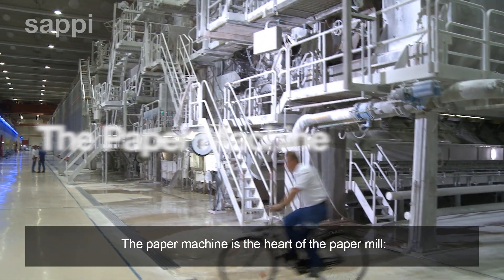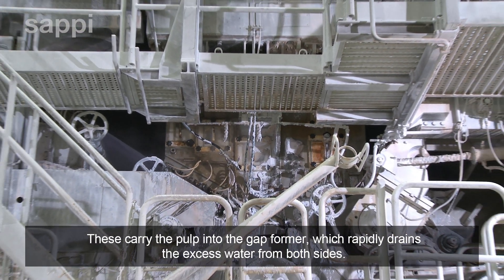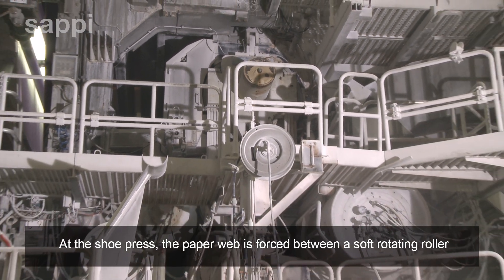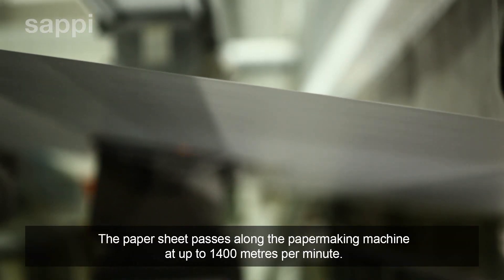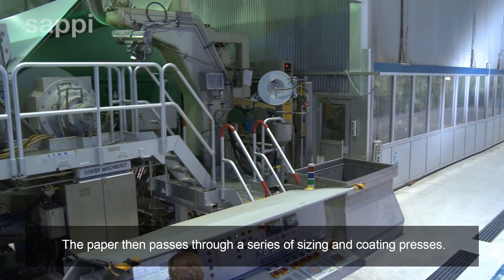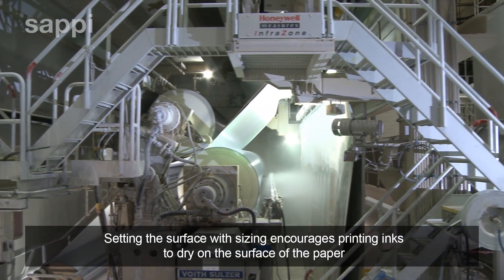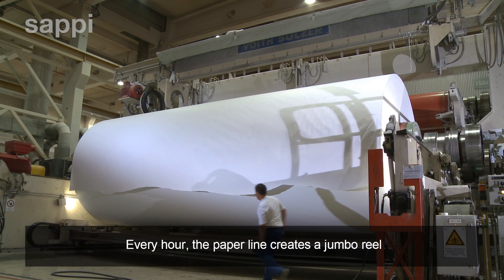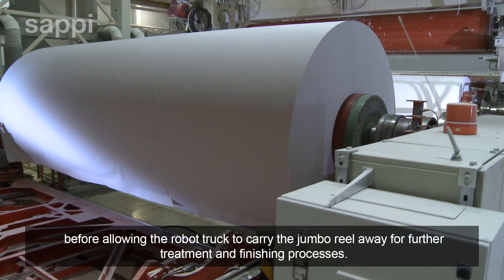The Paper Making Process 2 (English)